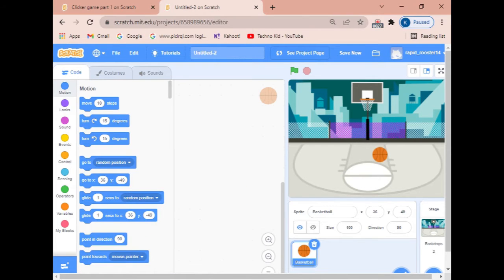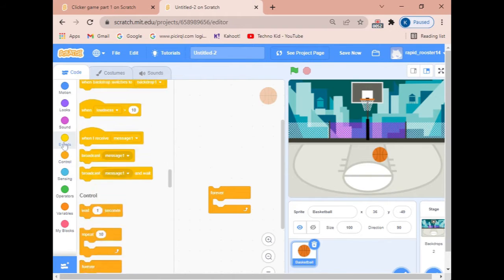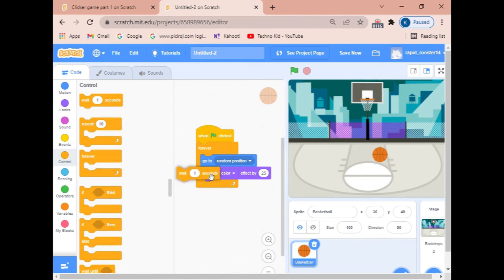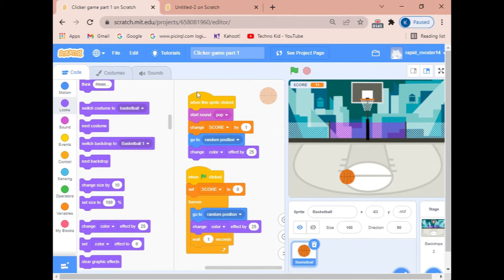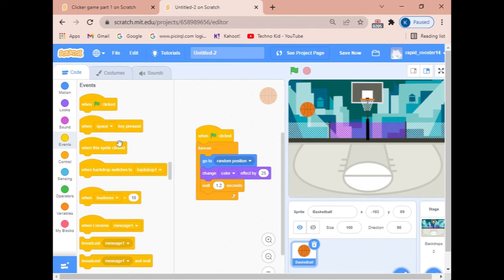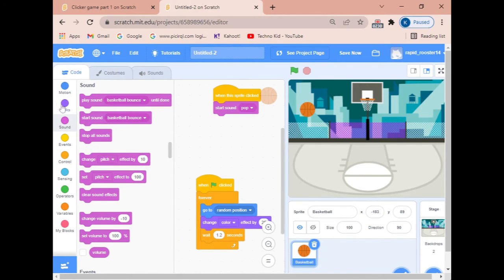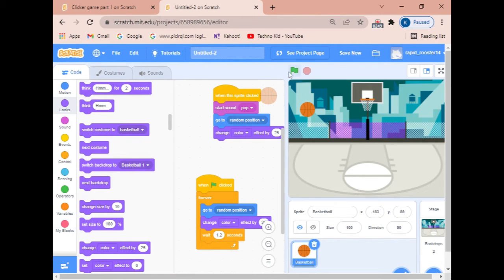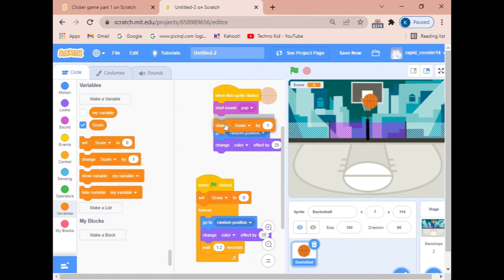Easy clicker game on Scratch in just 4 minutes!- By Techno Kid in English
Hello guys today in this video i am going to tell you how to make a clicker game on Scratch.